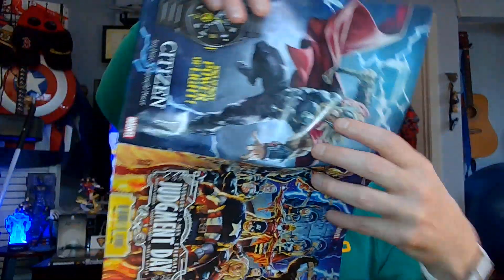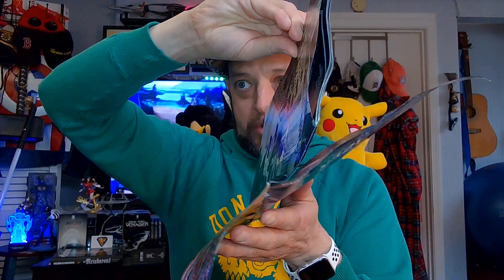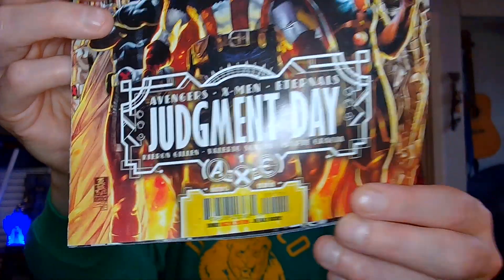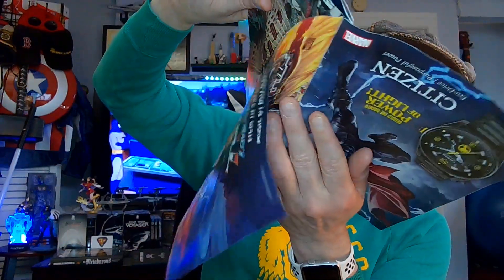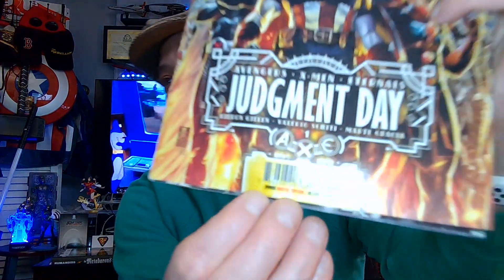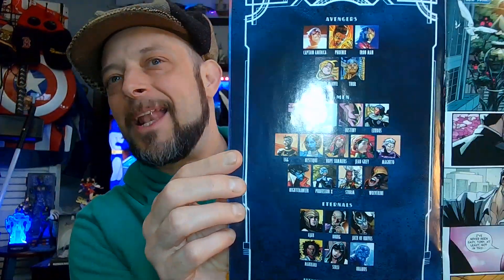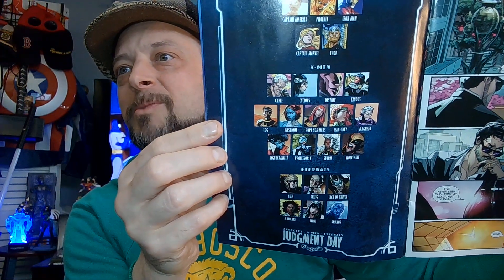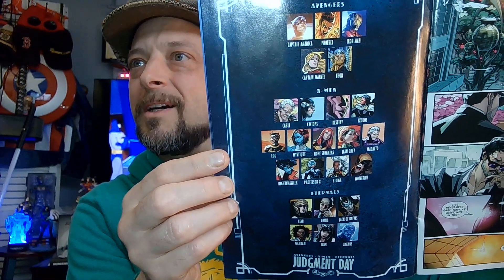The Best Daily Comicbook Talk!!! December 5, 2022 The Golden Age of DC Comics 365 Days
Hey there, True Believers and SuperFriends!
Let's trip through Time and Space with a 365 Daily from The Golden Age of DC Comics.
At the time Marvel Comics was still Timely and really usher in their success at the start of The Silver Age.
The Golden Age of Comics is usually defined as 1935 or '38-1955.
For me, I was a young child of the Bronze Age in the mid-1970s when I first learned you can trade money for funnybooks.
I was 12 years old in 1985 for what that's worth.
So join me everyday,
Unscripted
Unfiltered
Unedited Lo-Fi Charm!
We use this 365 Days Book for its Intended Purpose, a Page-A-Day.
Same Sully-Time, Same-Sully Channel, 3:00 P.M. U.S. Eastern DAILY!!!

The Golden Age of DC Comics 365 Days.
By Chip Kidd, Geoff Spear, and Les Daniels.
2004, Abrams.

Overstreet Comic Book Price Guide, Vol. 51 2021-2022

Understanding Comics: The Invisible Art by Scott McCloud

How To Draw Comic The MARVEL Way by Stan Lee and John Buscema

The Caveat: Please Do Not Burn Your Hands Holding Onto My Hot Takes. If you do, then that's on you. This includes any Problematic Stereotypes or Antediluvian mid-20th Century Mores.